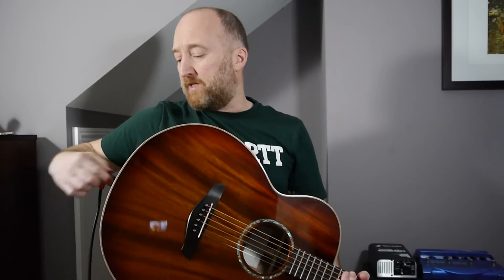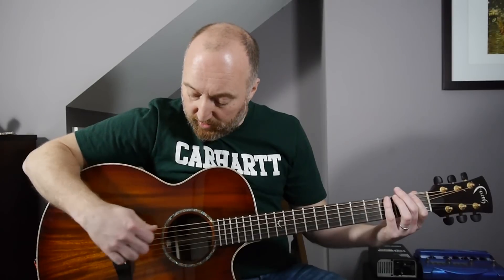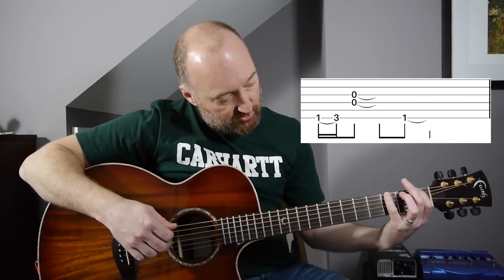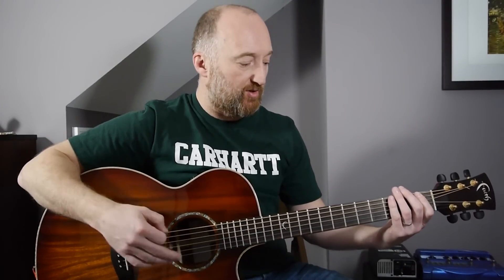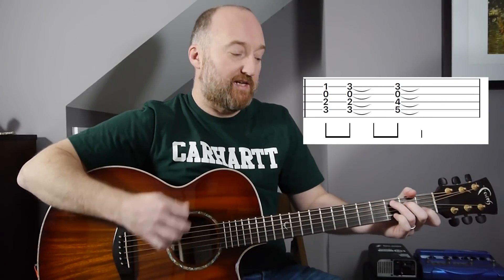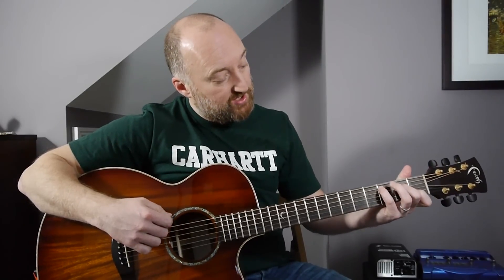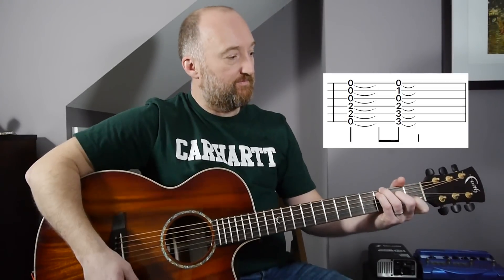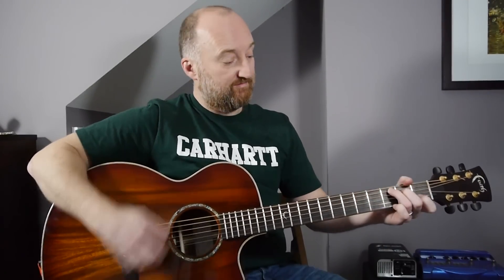PEARL JAM "Footsteps" aka "Times of Trouble" by TOTD | Stone Gossard Guitar Lesson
If you love what i'm doing on the channel then please consider supporting me

This is a complete run through of how to play Stone's parts to "Footsteps" and also the same chords as "Times of Trouble" by Temple of The Dog (thanks for the reminder Brian!). Enjoy!